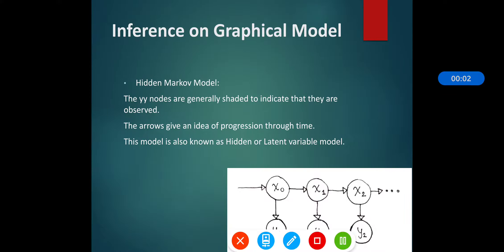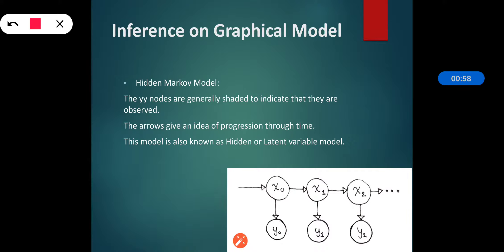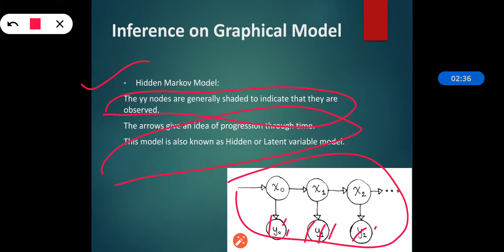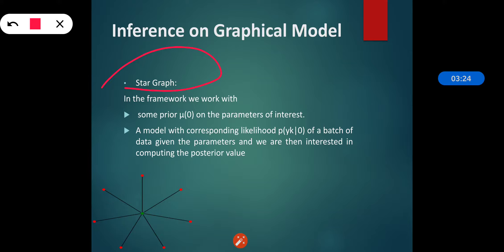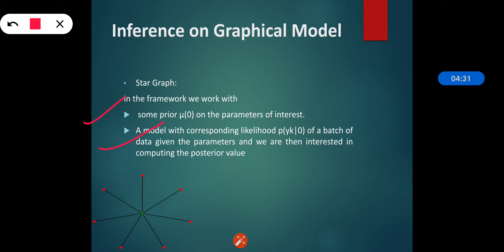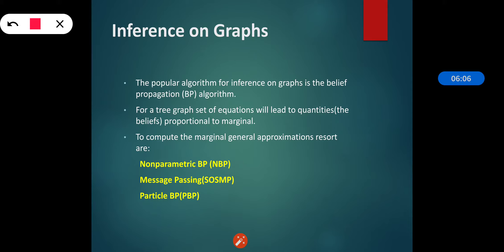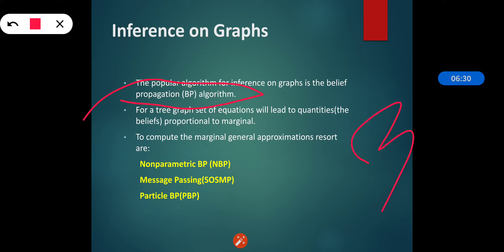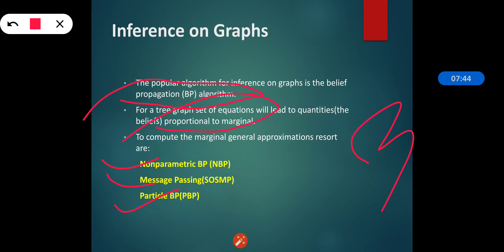ML- Machine Learning-BE CSE-IT- Inference on Graphical Model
Inference on Graphical Model